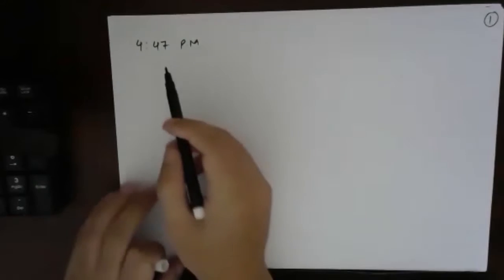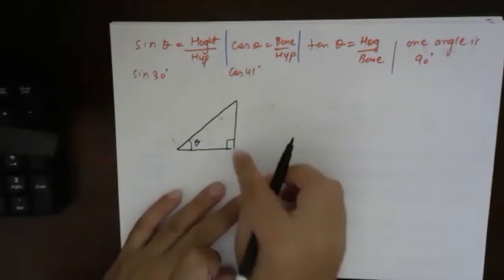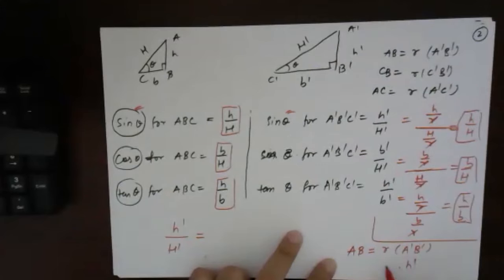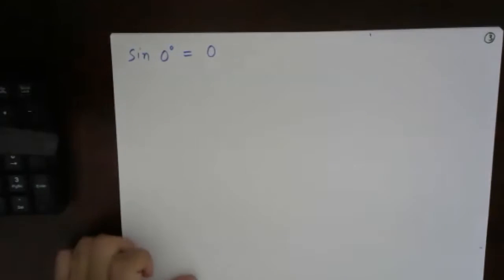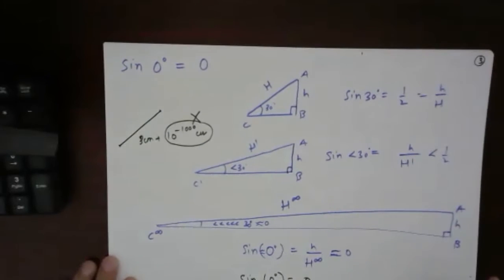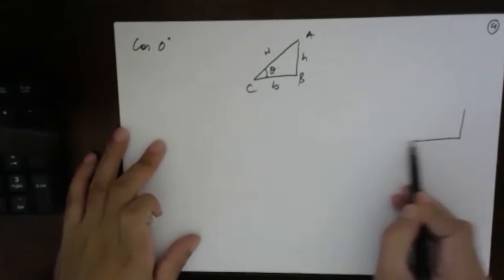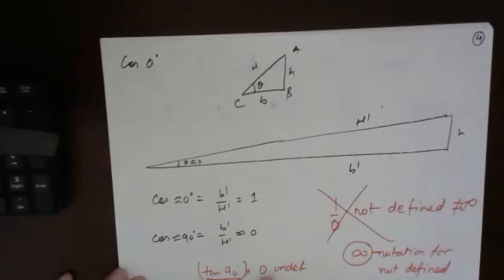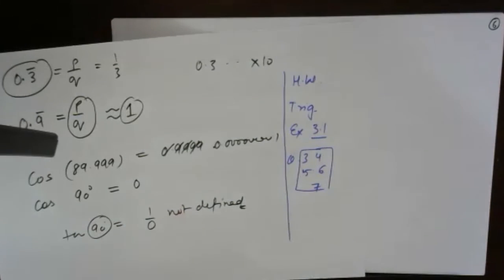11th Jee - Trigonometry (Basic angles Sin,Cos,Tan their properties and peridicity )(Jun-10)